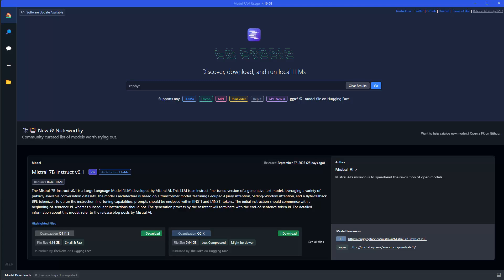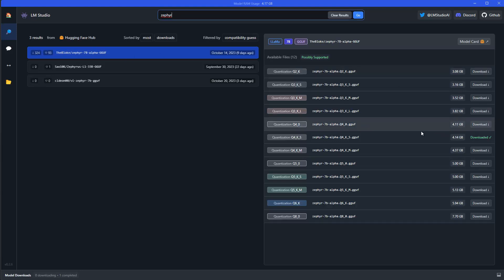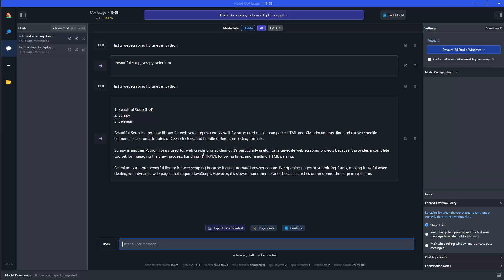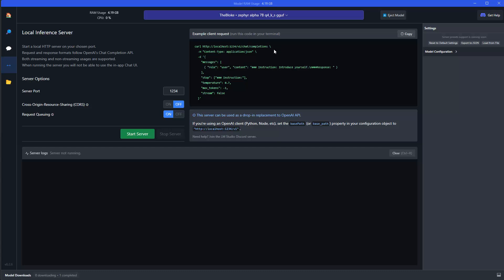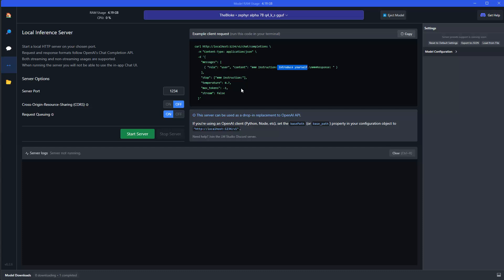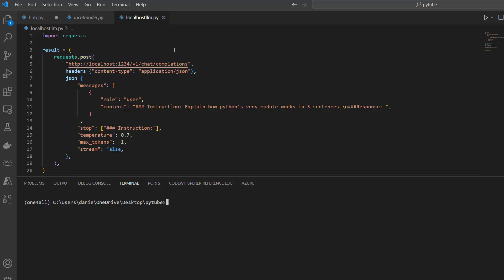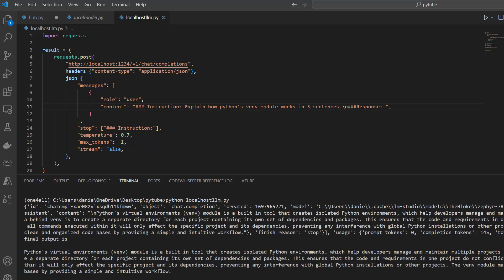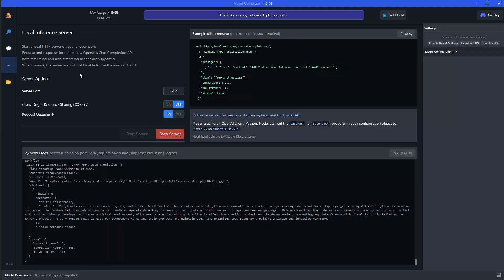How to create your own LLM Inference endpoint similar to openai for free